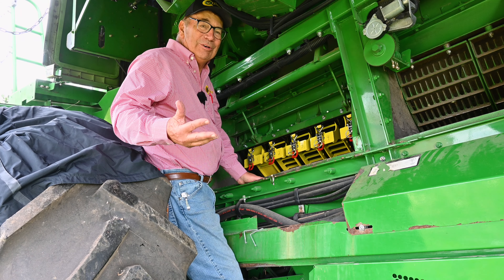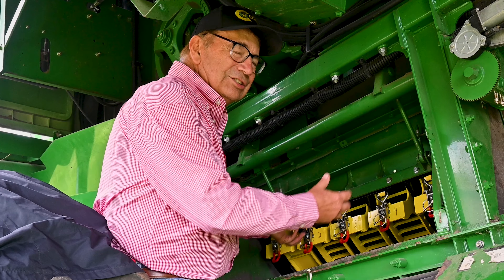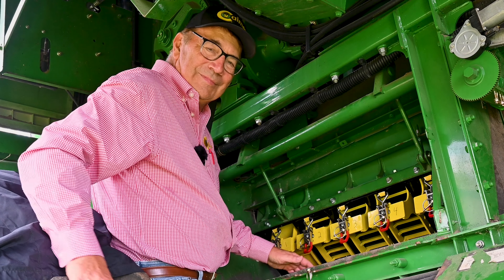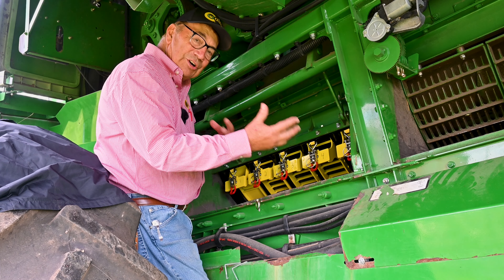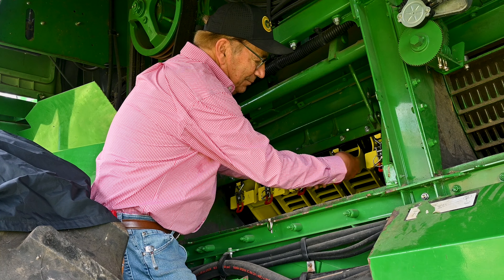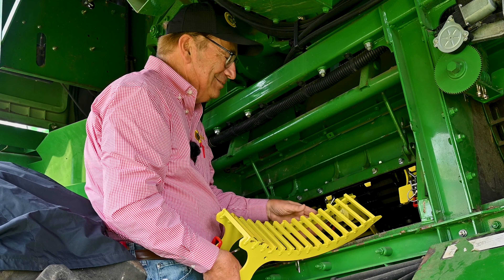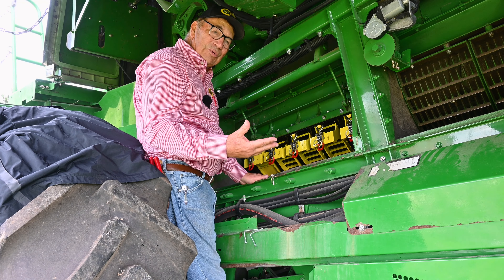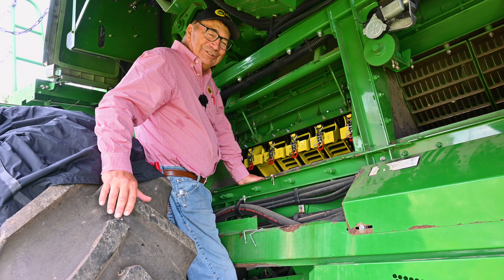Calmer Concaves are adaptable for all crops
Marion discusses the new High Performance Concave Upgrade Kit and demonstrates how you can go from corn to small grains in a matter of minutes. Quantities are limited!